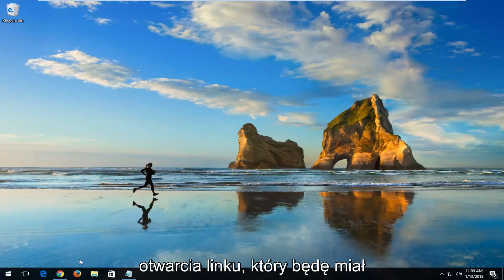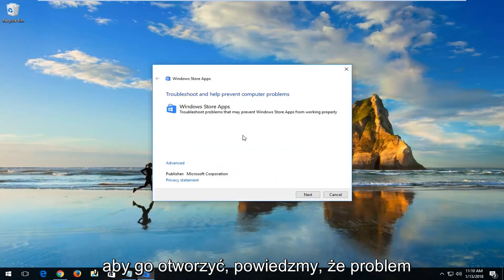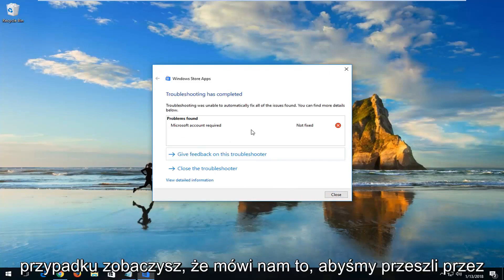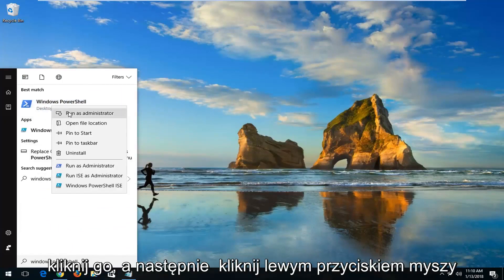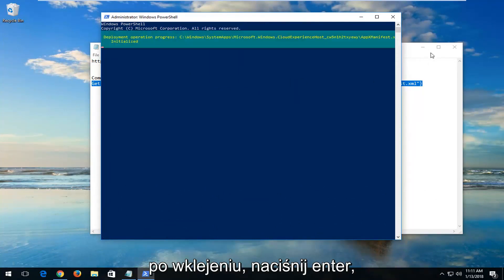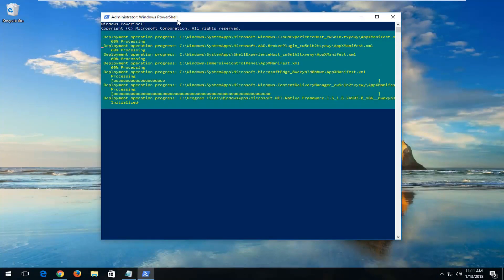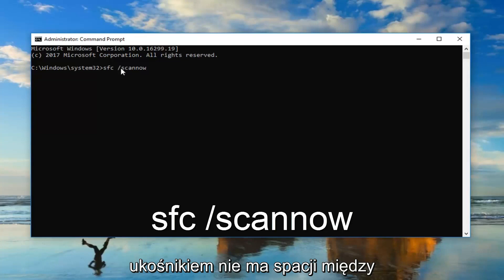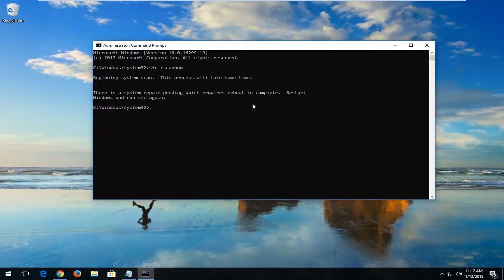Sklep Microsoft Store nie otwiera się w systemie Windows 10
Sklep Windows nie otwiera się? Ten film pokazuje, jak ponownie uruchomić Windows Store.